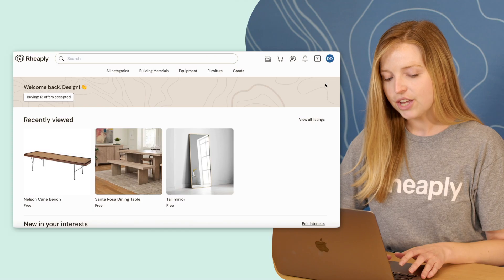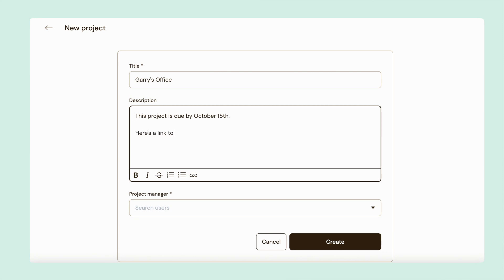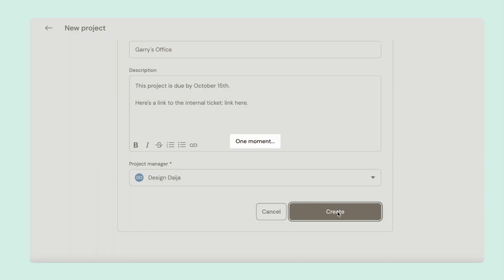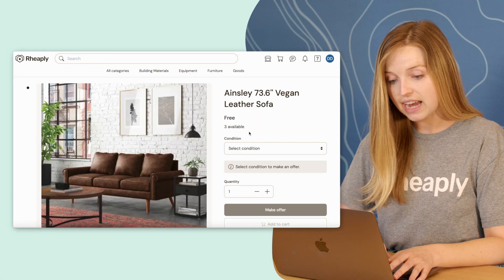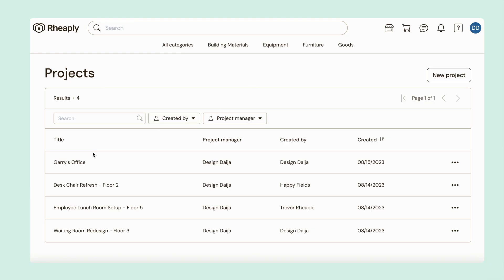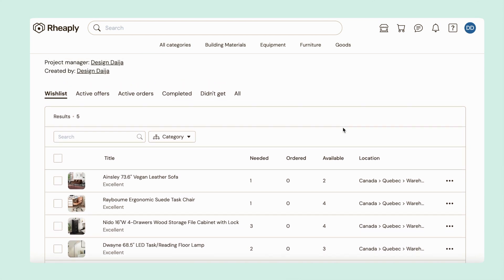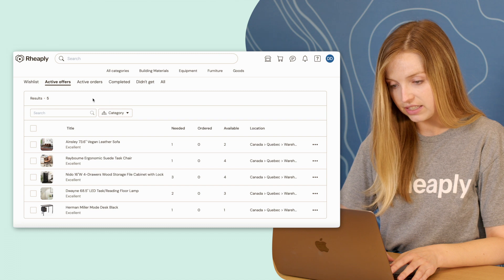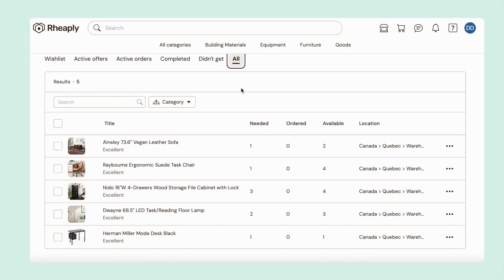Rheaply Tutorial - Execute major projects with ease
Rest assured, Project Managers and Designers, Rheaply works the way you do. Collaborate on platform to coordinate people, items, timelines, and budgets. Monitor your financial and sustainability goals as your project comes together. With reuse built in from the jump, your high impact project will have a low impact on the environment.